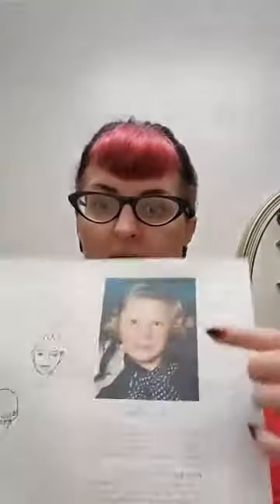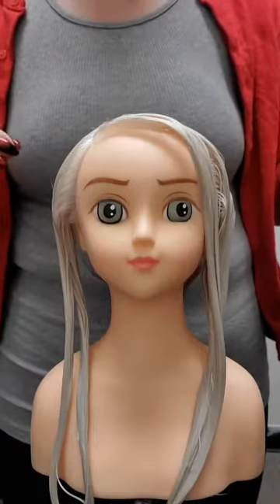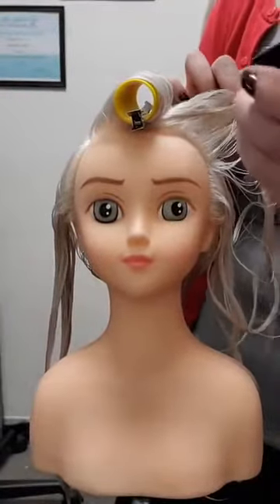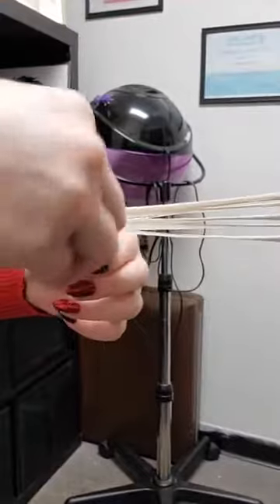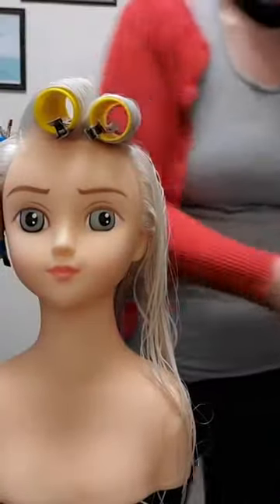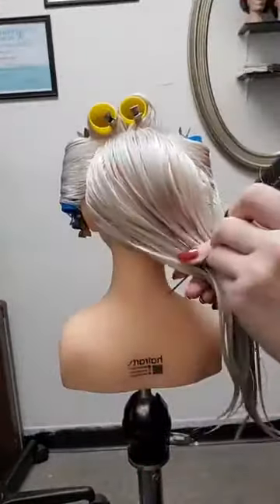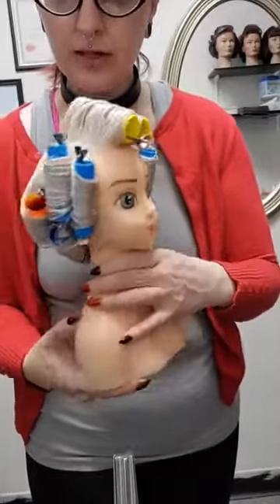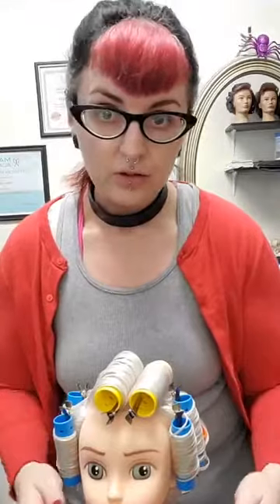Hollywood hair series: June Allyson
This is a very simple wet set based on June Allyson's style. The comb out and shaping will be shown in the next video.